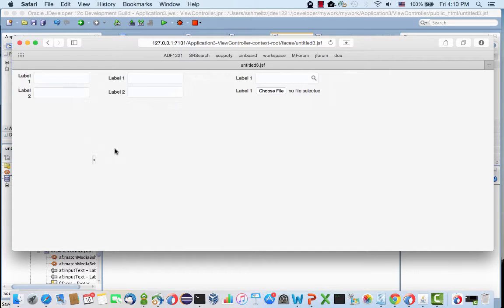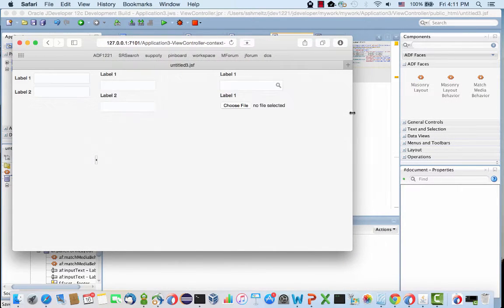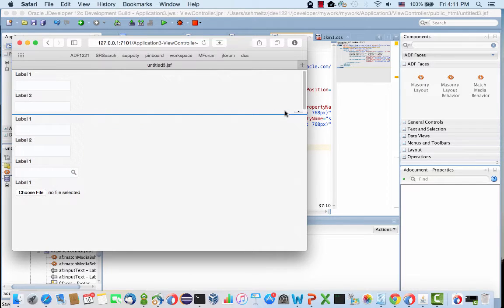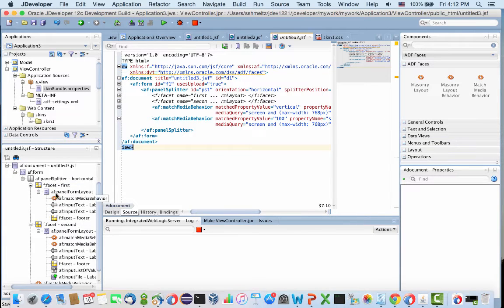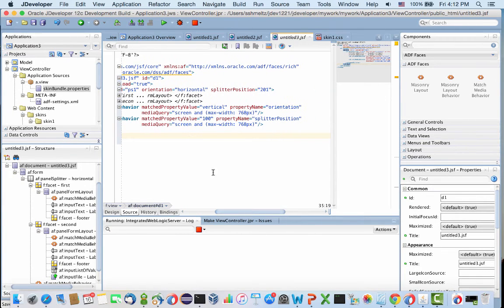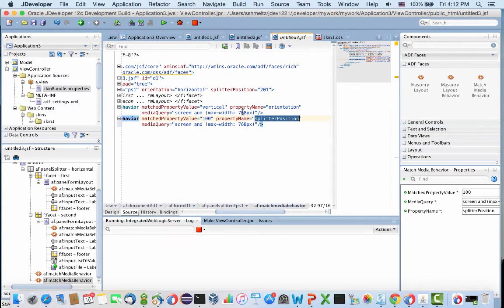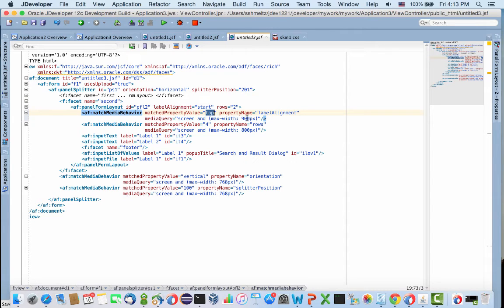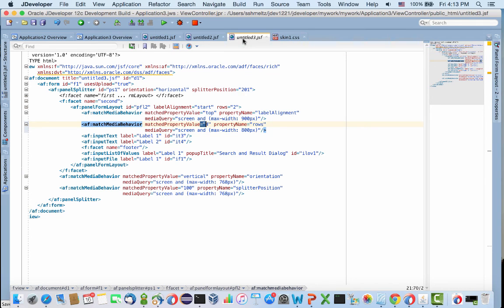Using the af:matchMediaBehavio ADF Faces tag for responsive UI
Add responsive behavior to your Oracle ADF pages. Blog entry